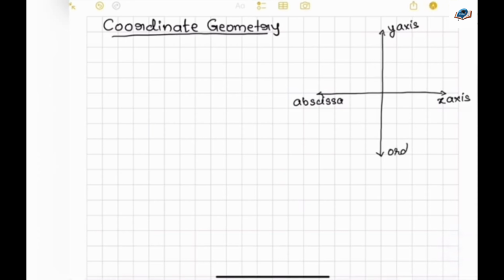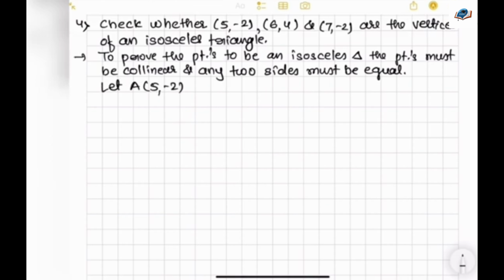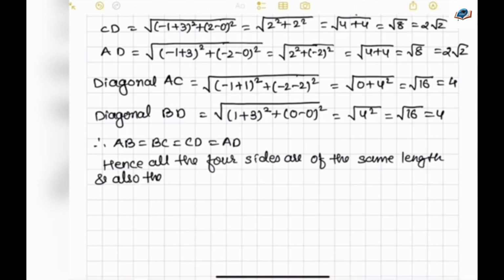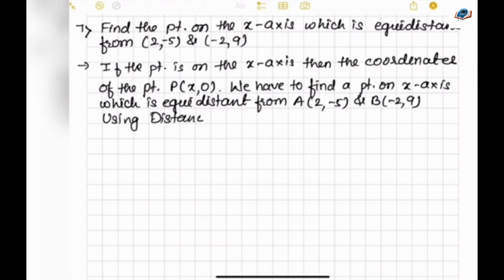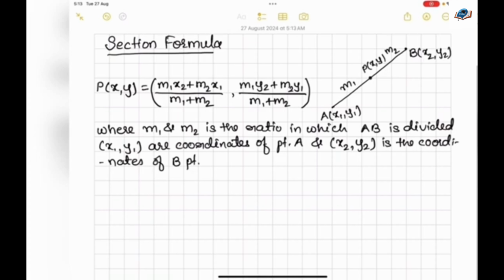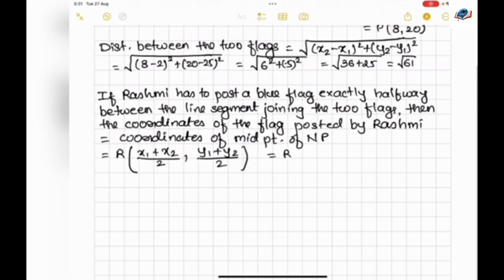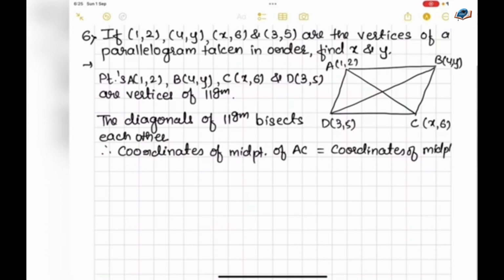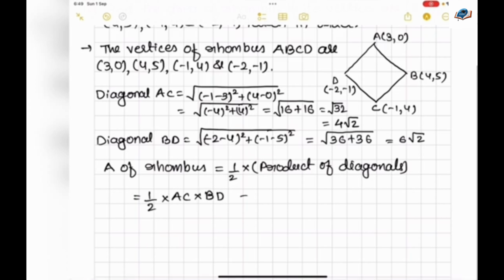COORDINATE GEOMETRY ONE SHOT CLASS 10